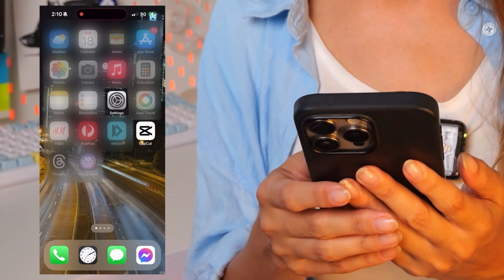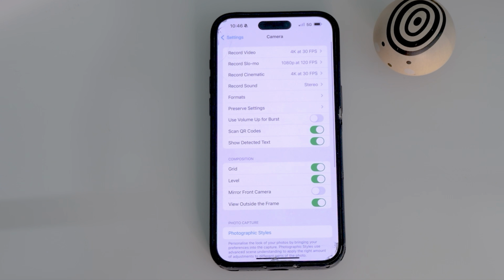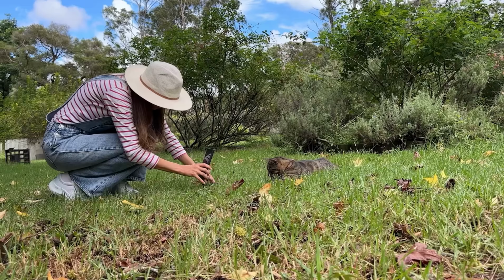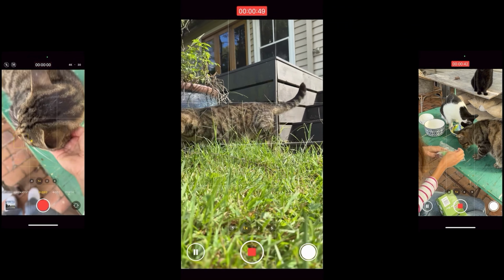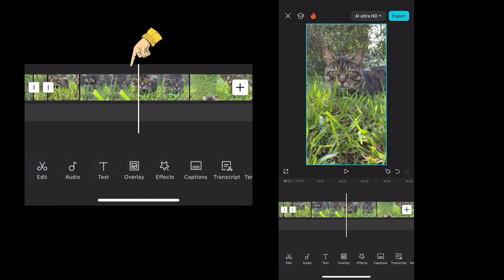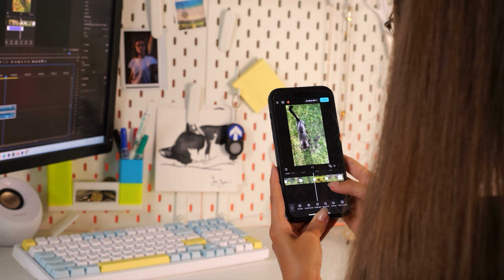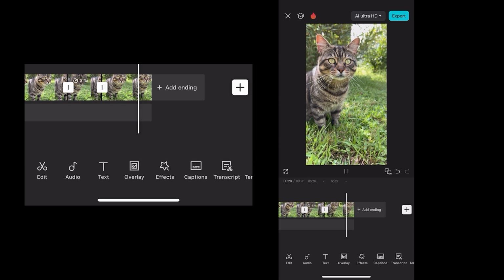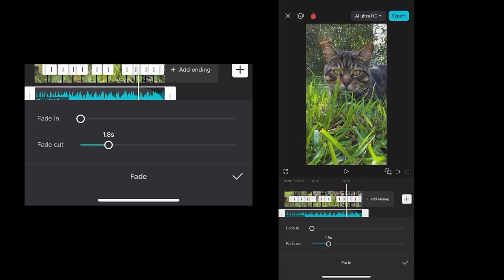#1 Quick & Easy Phone Videos | Shoot & Edit - CapCut Beginner Tutorial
🎬 Turn Everyday Moments into Captivating Videos – Beginner’s Guide!

Ready to create eye-catching videos using just your phone? This video is perfect for complete beginners who want to learn the essentials of filming and editing short videos—no fancy gear required!

Join me, a seasoned video creator, as I walk you through:
✨ Simple phone filming techniques
✨ Basic camera angles and framing
✨ Common filming mistakes to avoid
✨ Easy editing in CapCut (Split, Delete, Speed)
✨ Adding music, filters, and finishing touches

By the end of this video, you’ll have the confidence to shoot and edit engaging content right from your phone. Let’s make your videos shine!

📱 Tools used: CapCut (Free mobile editing app)

Contents:
00:00 Introduction
00:45 Phone settings
01:34 Video shooting plan
02:01 Practical Filming short video
02:45 Common filming mistakes
03:21 Editing video in CapCut on your phone
06:24 First video - result